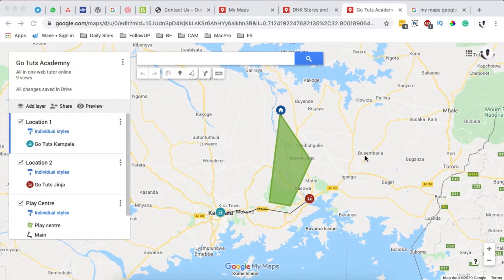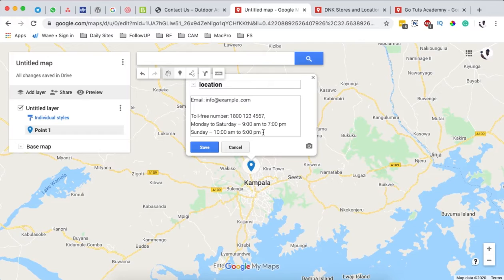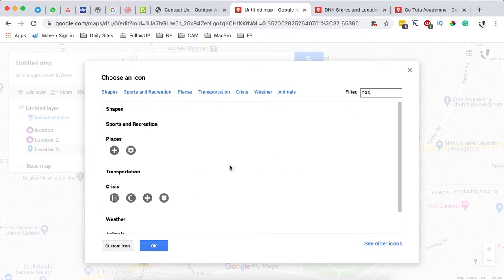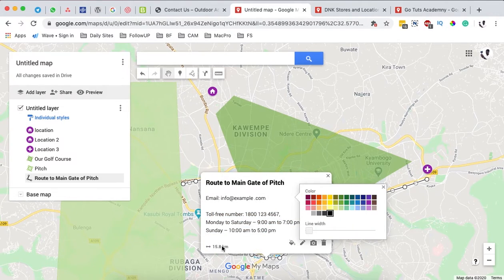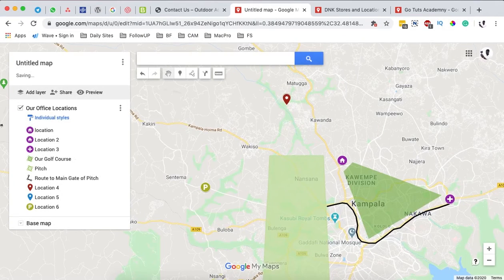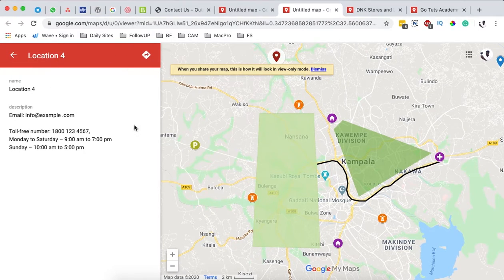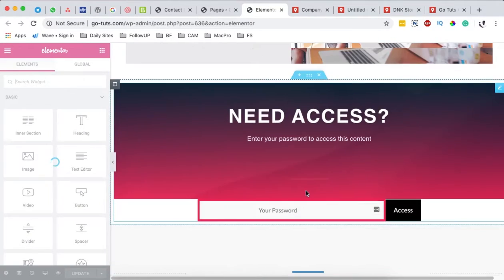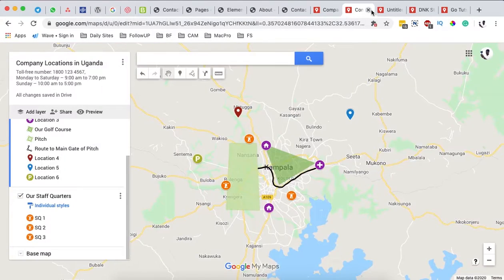GOOGLE MY MAPS TUTORIAL: How to Create Custom Maps (Share with Friends or Use on Websites)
In this tutorial, I show you how to create custom maps using Google my maps. This will enable you to showcase your custom maps (created by you) to overlay google maps or basically make it easier for your locations to be spotted by your friends, family or clients. You can share your custom google maps with friends, use them on apps but in this tutorial, i'll show you how to use your custom google maps on your website.